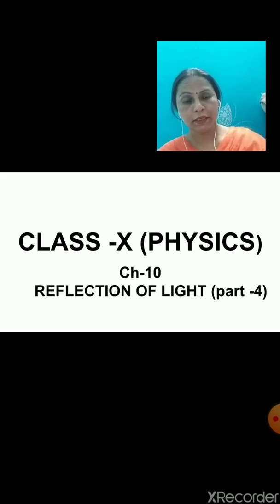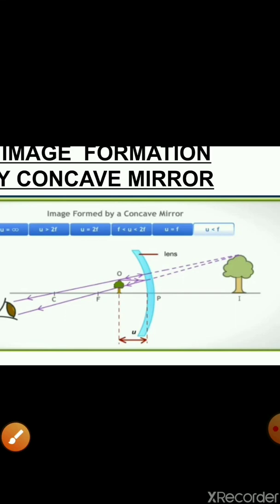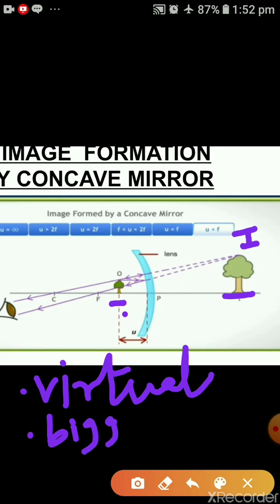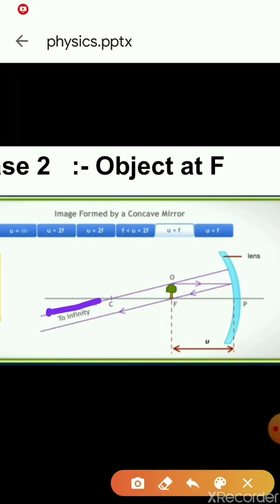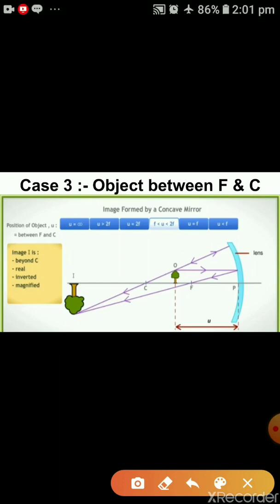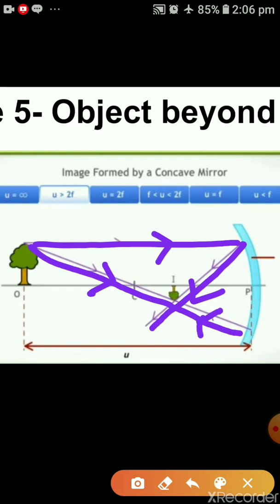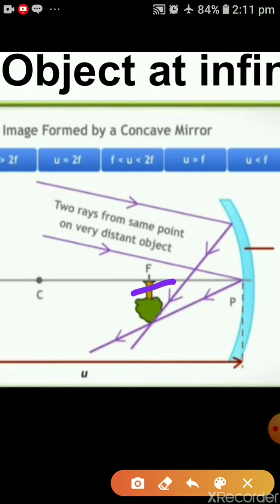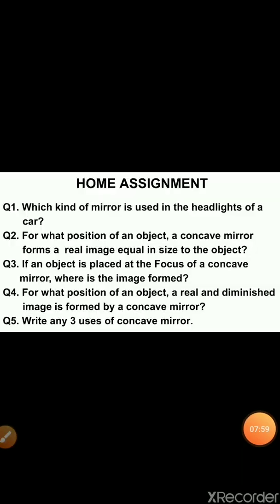Cl10_Science_Ch10_Reflection of light_pr04_090720